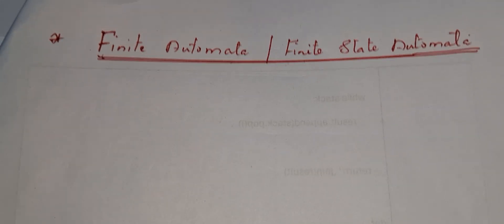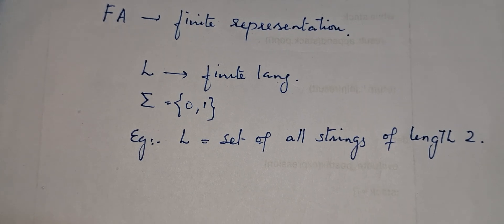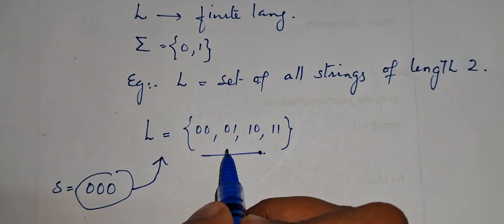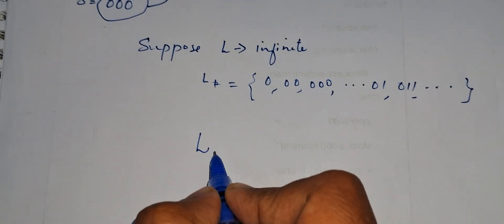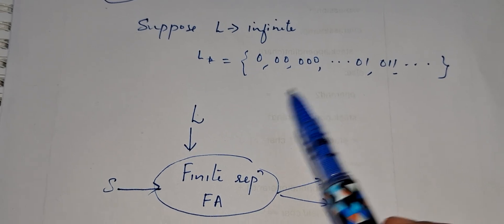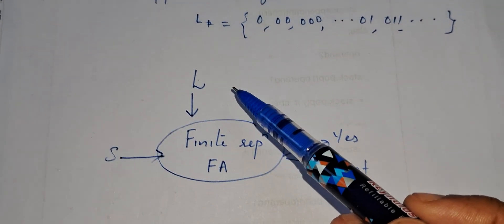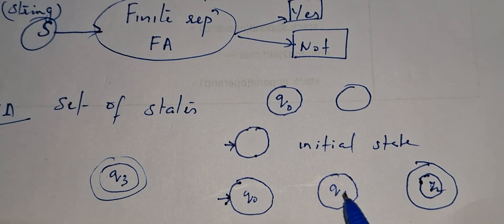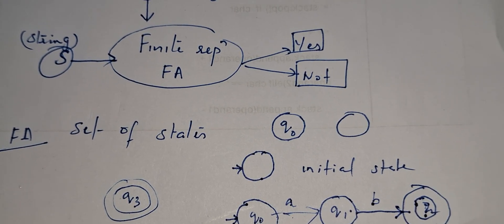2. Finite Automata/ Finite State Automata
R1UC501T # ToC # Unit1